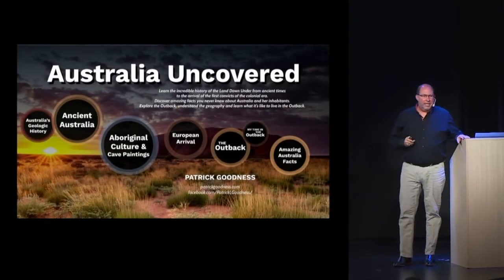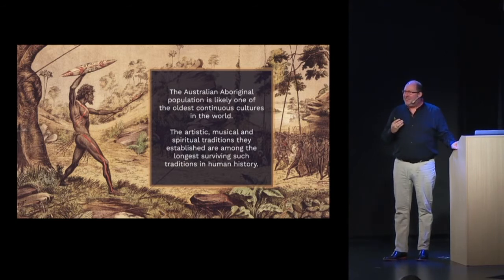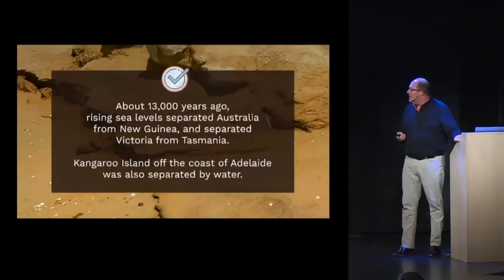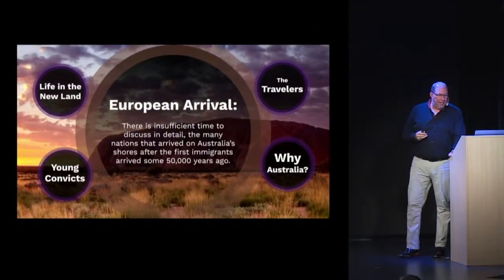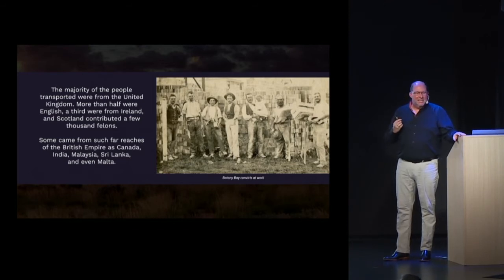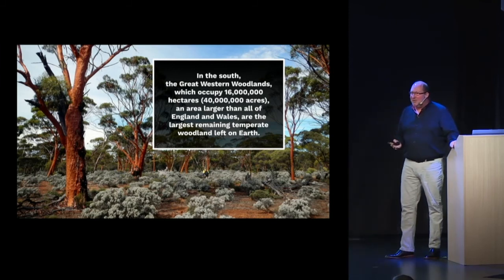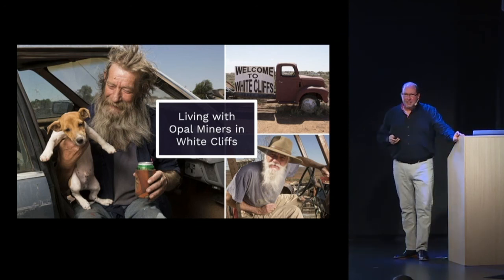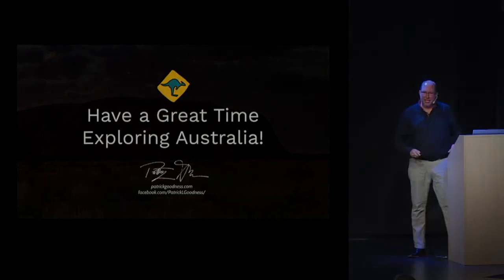Australia Uncovered: Surprising Facts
Learn the incredible history of the Land Down Under from ancient times
to the arrival of the first convicts of the colonial era. Discover amazing facts you never knew about Australia and her inhabitants. Explore the Outback, understand the geography and learn what it’s like to live in the Outback.